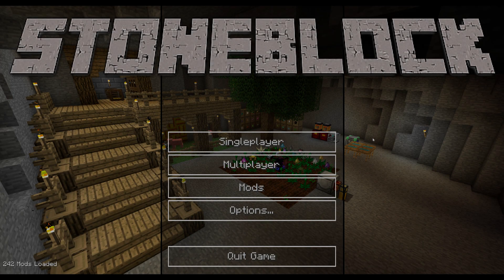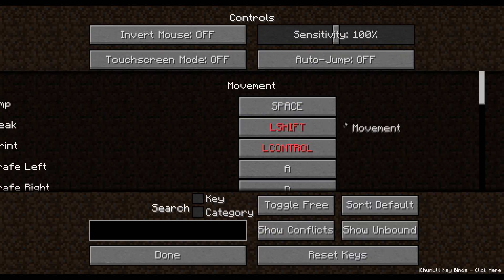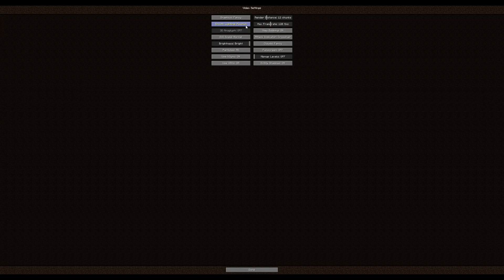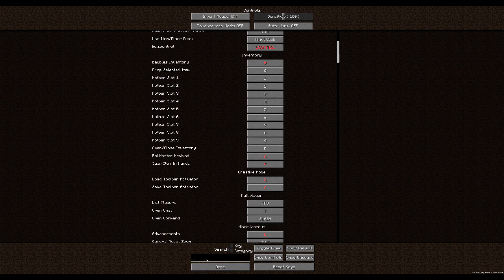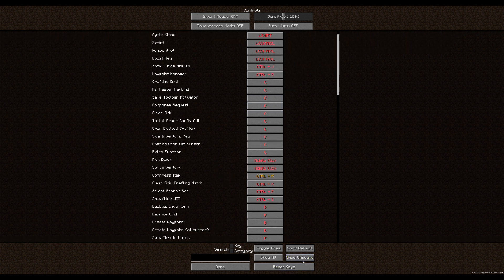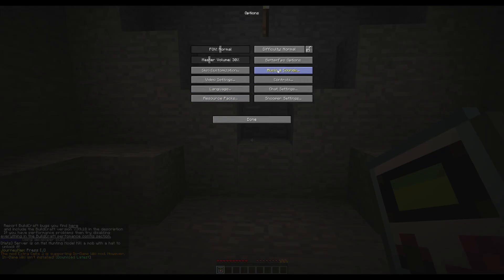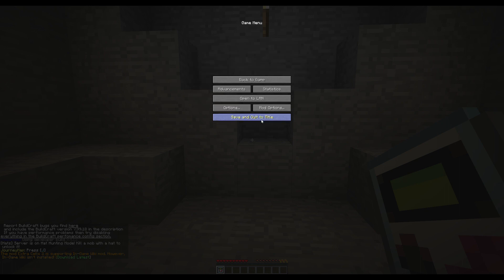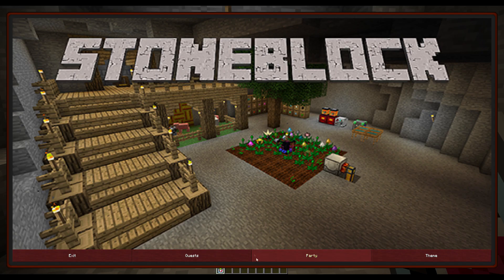StoneBlock Let's Play Episode 01 Java Modded Minecraft 1.12.2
Ep 01 Explaining the modpack, settings, and getting started.

More information below:

Whitelisted survival Minecraft Server (1.12.2)